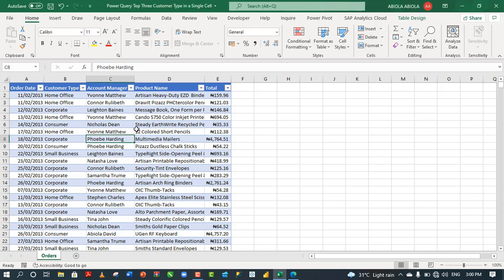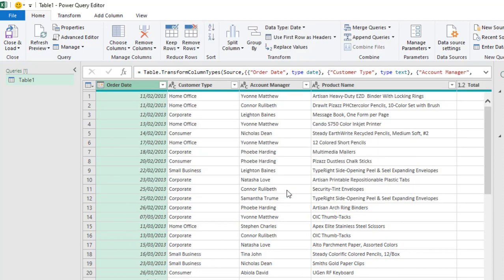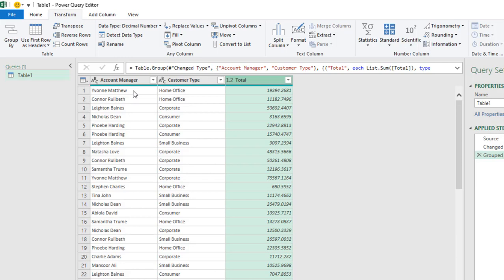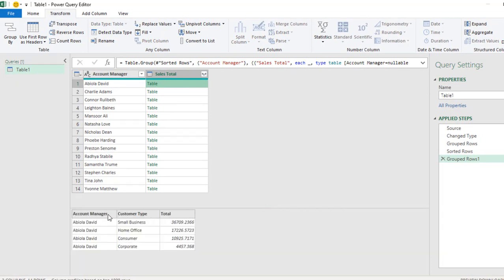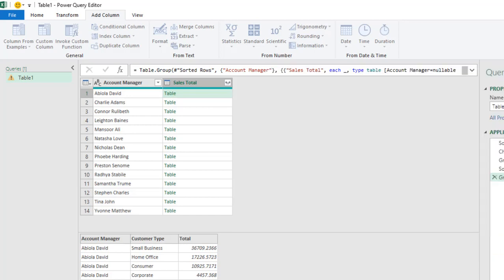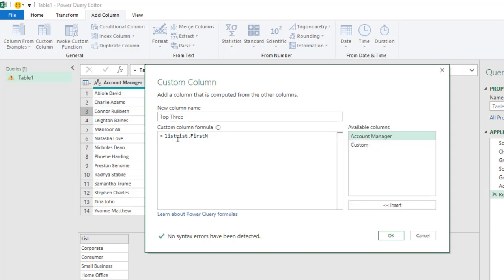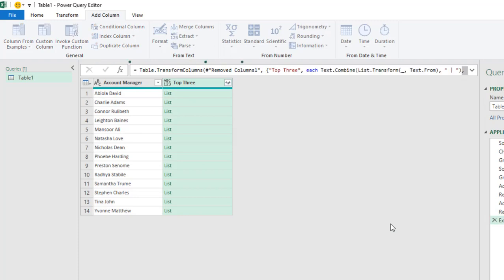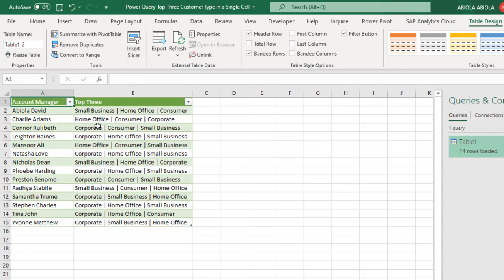Power Query: Top 3 Customer Type in a cell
In this Excel video tutorial, we saw how to use the Power Query to achieve Top 3 Customer Type in a single cell